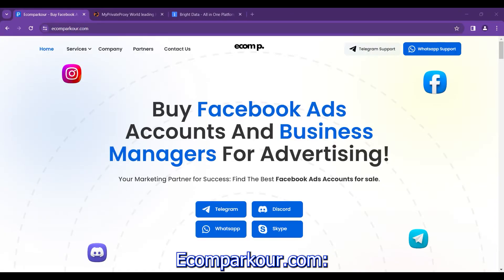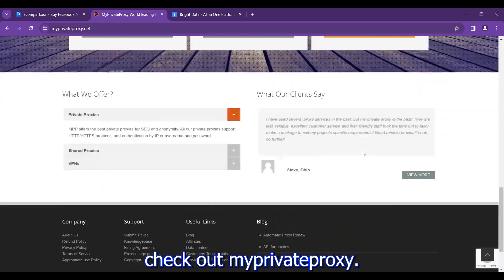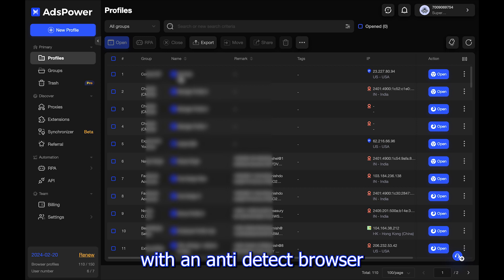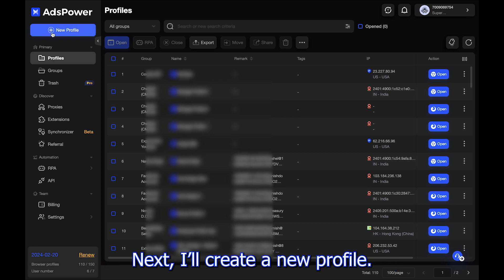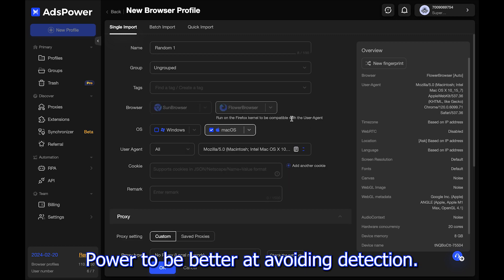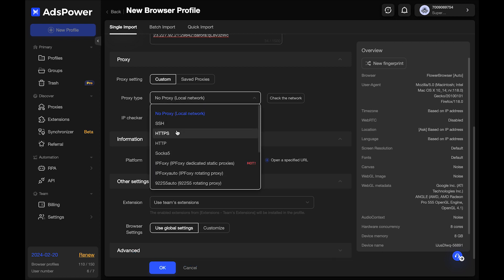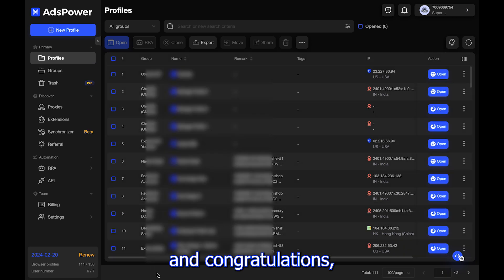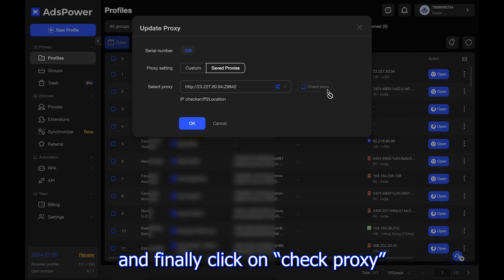Best Proxies for Avoiding Facebook Ads Bans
Unlock the full potential of your Facebook advertising with the ultimate guide to proxies! In this comprehensive video, we explore everything you need to know about proxies for Facebook ads. From choosing the best proxies to avoiding bans and maximizing performance, we cover it all. Learn about premium residential proxies, data center proxies, and how to set them up with ease using anti-detect browsers like Incogniton and AdsPower. Discover the benefits of using proxies for managing multiple accounts and running unlimited ads without the fear of getting banned. Whether you're a seasoned advertiser or just starting out, this video has the tips and tricks you need to succeed in the competitive world of Facebook advertising. Don't miss out on this essential guide to proxy usage for Facebook ads – watch now and take your campaigns to the next level!